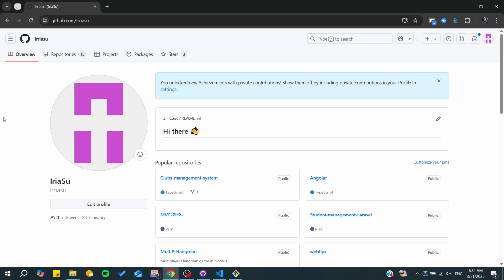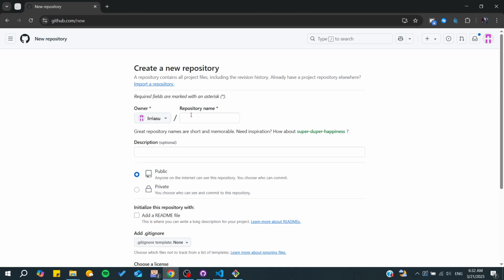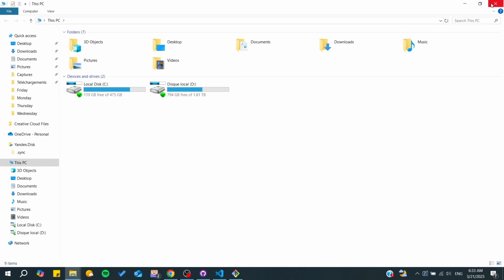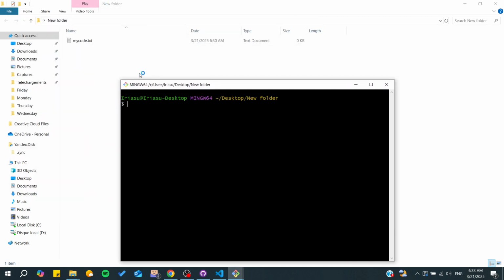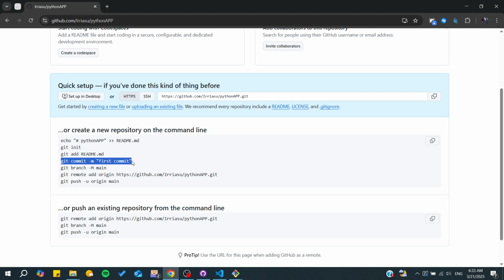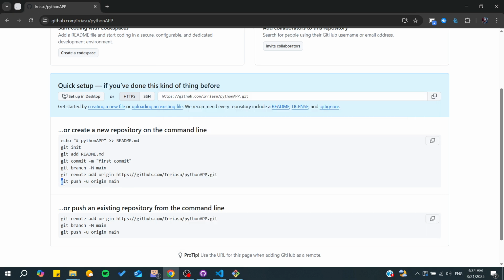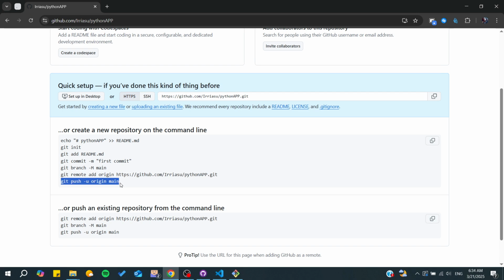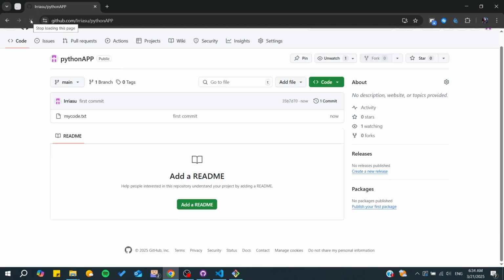How To Save Project In GitHub Tutorial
Today we talk about save project in github,github,how to upload project on github,github tutorial,how to use github